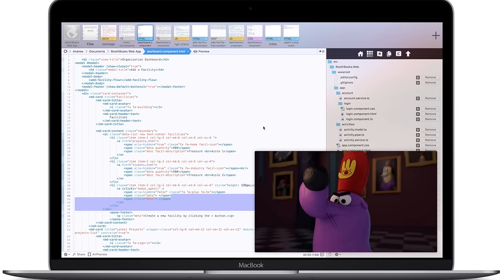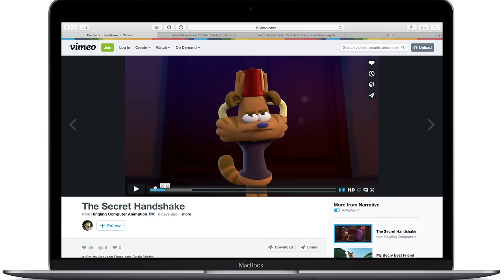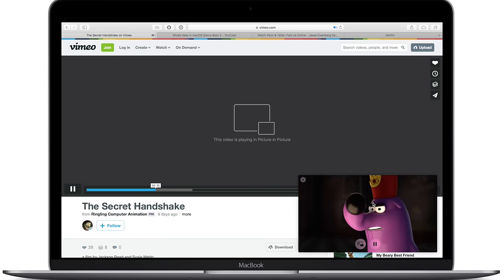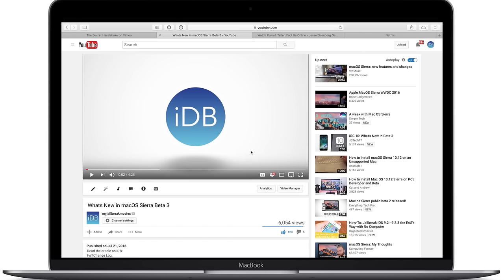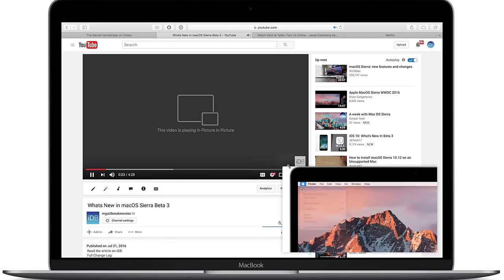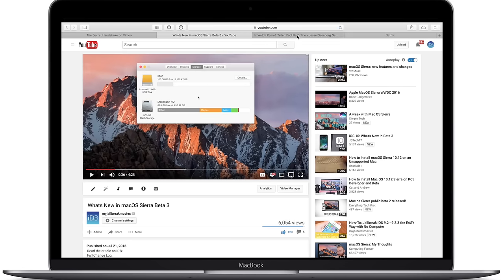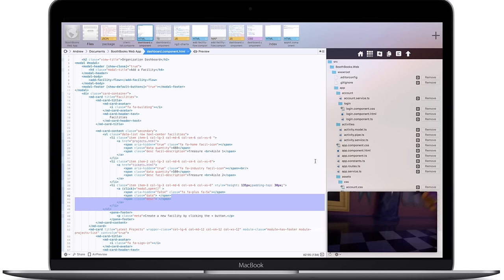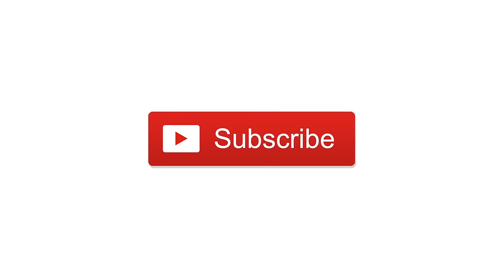Hands On: Picture in Picture in macOS Sierra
About iDB